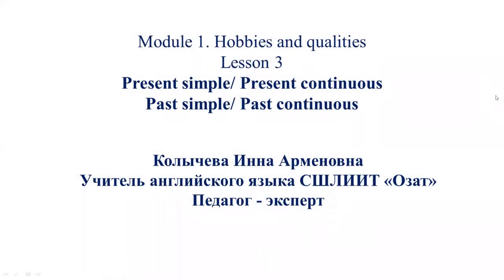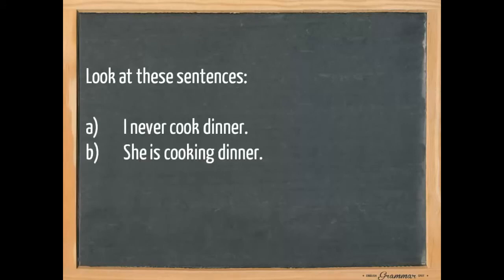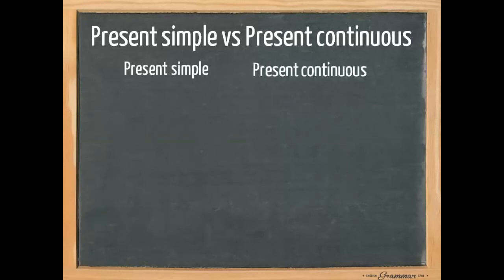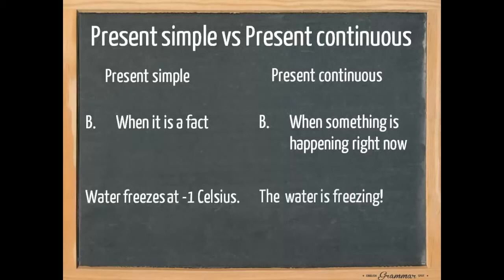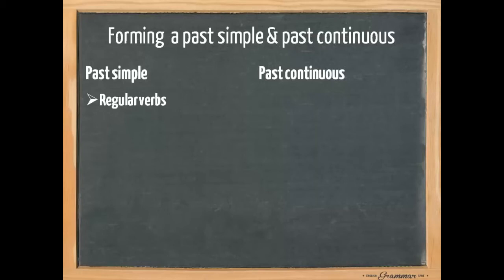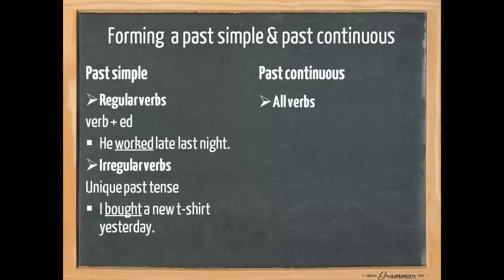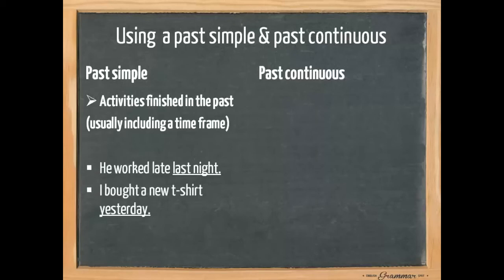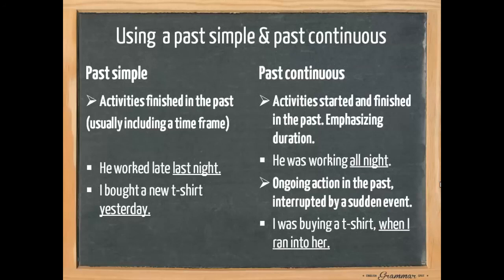Видеоурок английского языка для дистанционного обучения. 9 класс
Видеоурок английского языка для дистанционного обучения. 9 класс. Teма: Present and Past tenses. Материал по учебнику Excel